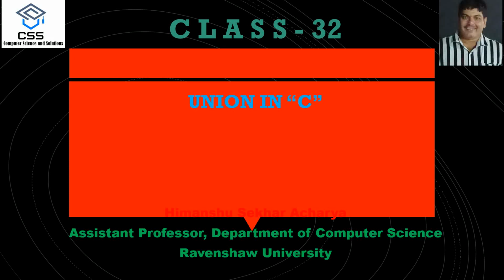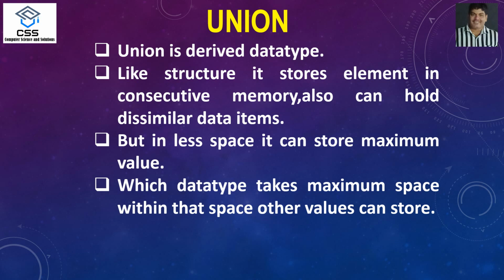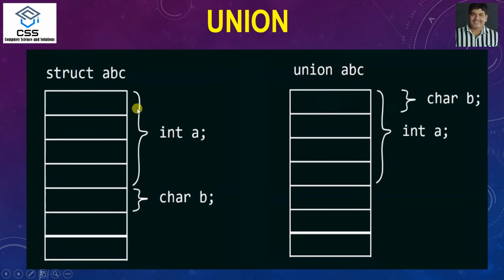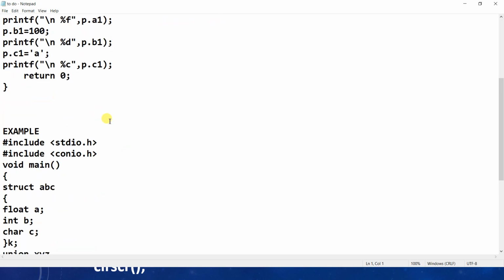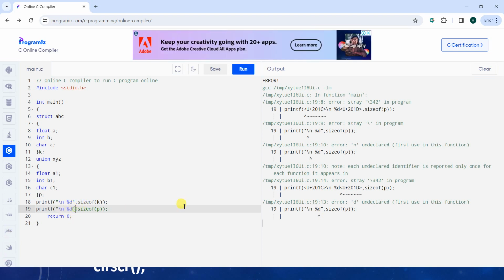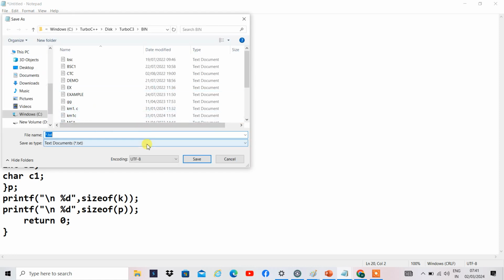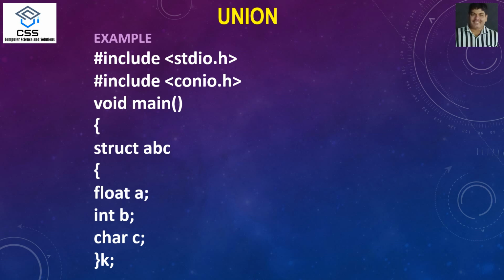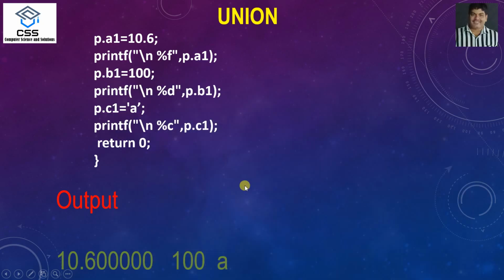Union || Programming in C || Computer Science and Solutions